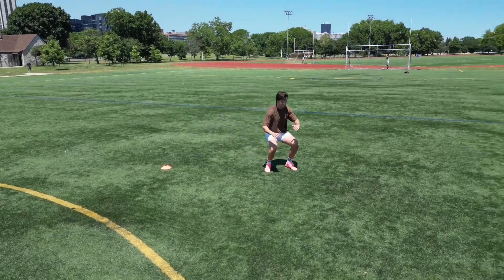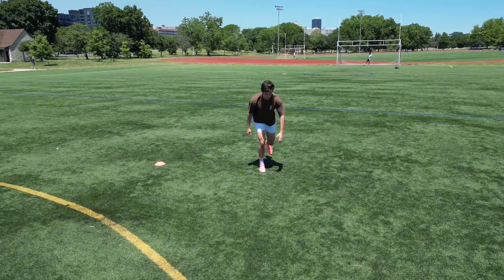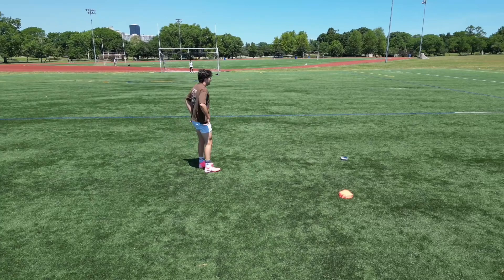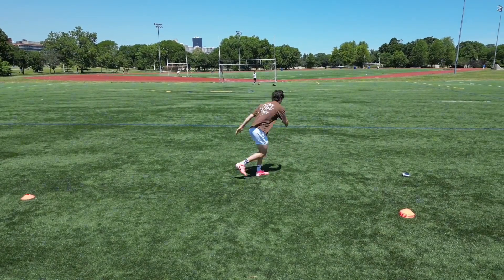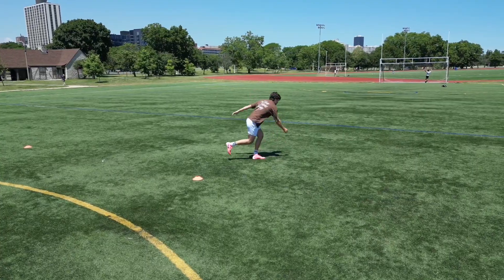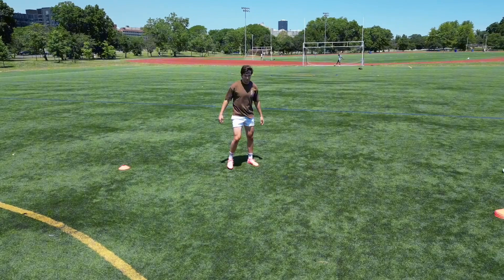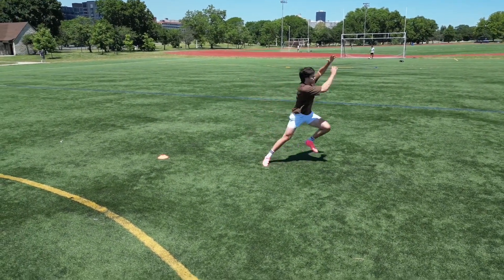SINGLE LEG 90 DEG BROAD JUMP TO TWO LEG LANDING